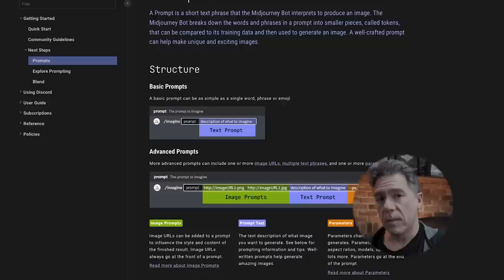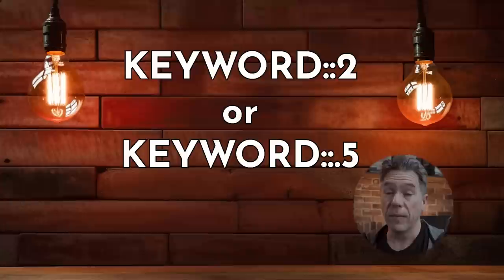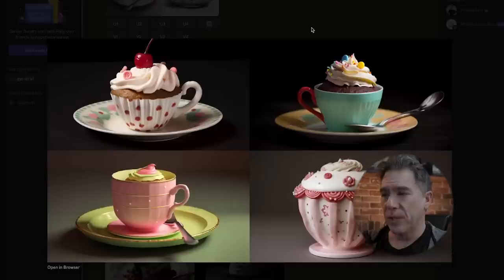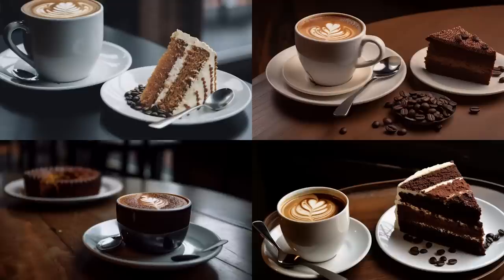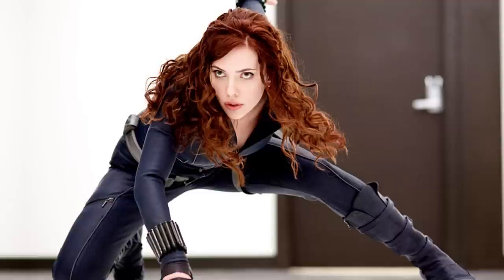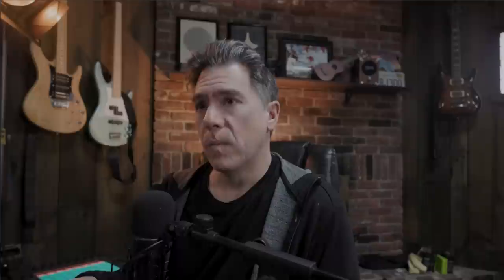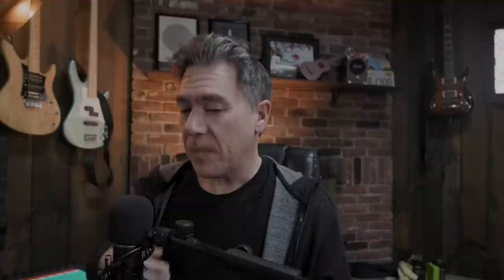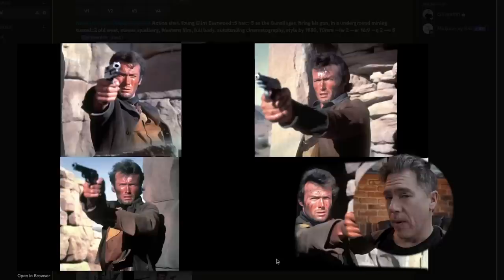Underused Midjourney v5 Prompt Commands :: How to use Text Weight and Image Weight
Today we're taking a look at two underused Midjourney prompt commands and learning how and why you should be using Text and Image Weights in your Midjourney prompts!

I've noticed some confusion with how Image and Text Weights works in prompts, and I think that might be due to overly complex tutorials, so this is a very simple and easy to understand video explaining the concepts.

Audio Interface